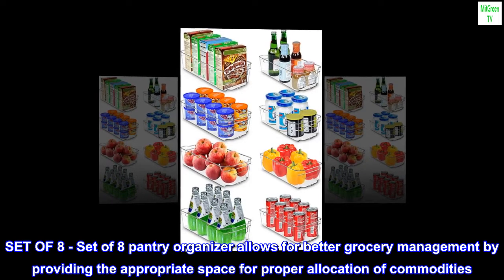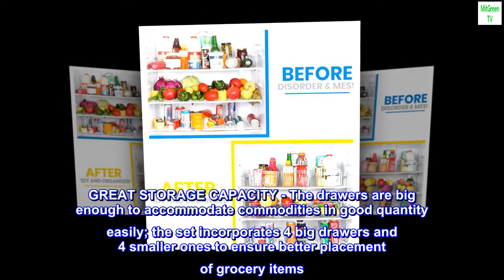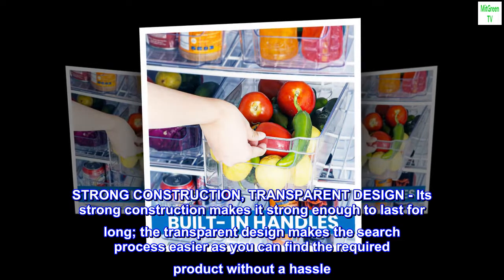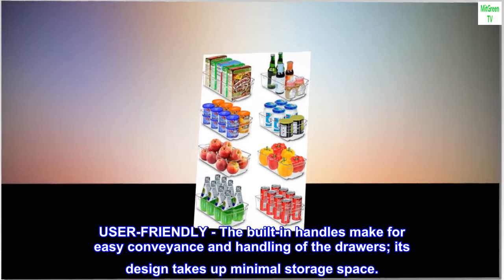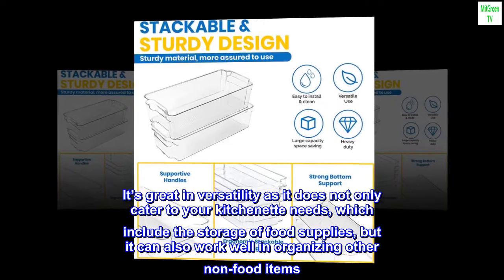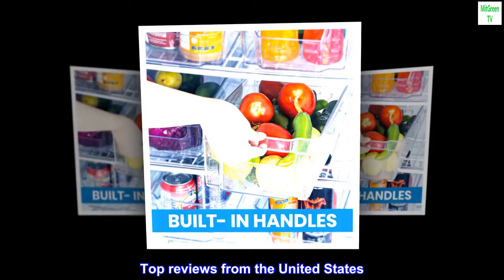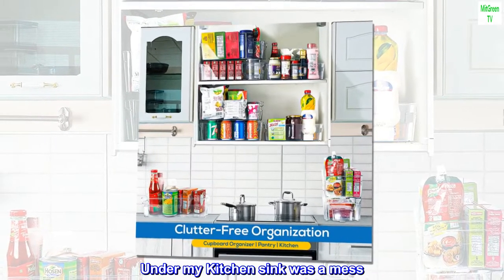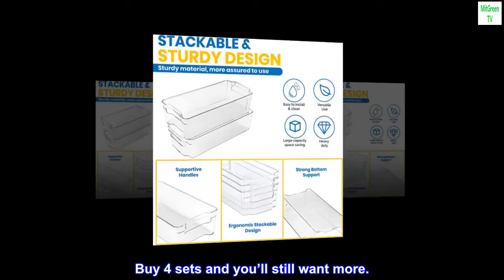Utopia Home Pantry Organizer - Set of 8 Refrigerator Organizer Bins - Fridge Organizer for Freezers,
SET OF 8 - Set of 8 pantry organizer allows for better grocery management by providing the appropriate space for proper allocation of commodities
NOT DISHWASHER SAFE -Clean with hands using a light detergent and water (temperature range -20 degree to 50 degree)
GREAT STORAGE CAPACITY - The drawers are big enough to accommodate commodities in good quantity easily; the set incorporates 4 big drawers and 4 smaller ones to ensure better placement of grocery items
STRONG CONSTRUCTION, TRANSPARENT DESIGN - Its strong construction makes it strong enough to last for long; the transparent design makes the search process easier as you can find the required product without a hassle
USER-FRIENDLY - The built-in handles make for easy conveyance and handling of the drawers; its design takes up minimal storage space.
The transparent body allows you to view the content
The transparent body allows you to view the content, which is present inside, with ease so that you can pick the required item right away without making a mess of it.

It’s great in versatility as it does not only cater to your kitchenette needs, which include the storage of food supplies, but it can also work well in organizing other non-food items. It’s not limited to home use only but can also fit well in offices, factories, restaurants for proper management of the products being dealt with.

 I never knew how much I needed these-BUY THEM
These gift anywhere and everywhere. I finally can keep all of my gift wrapping rolls of ribbon in one tidy spot. Under my Kitchen sink was a mess. Now I have all of my cleaners in one tray, vases one one container so they are not getting broken, in so many places in the refrigerator you’ll wonder how you got on without them. There is not one single room you cannot use these. Buy 4 sets and you’ll still want more.